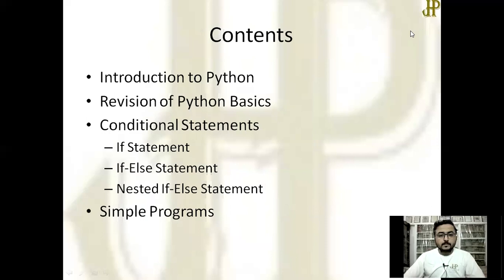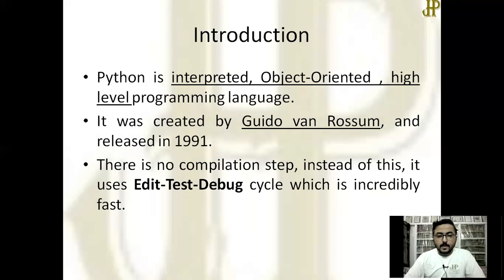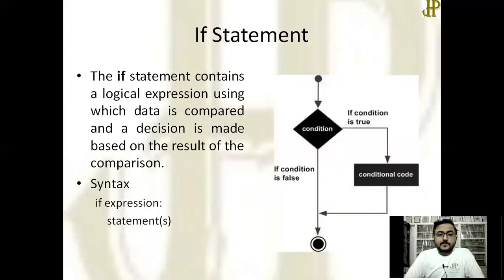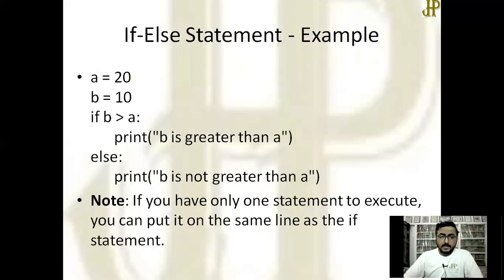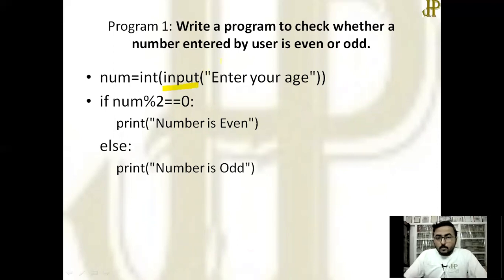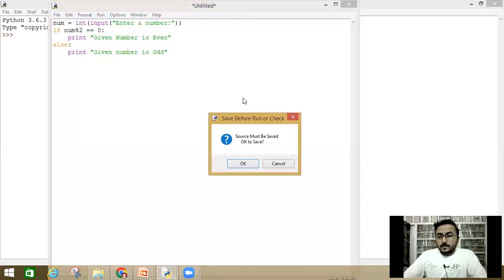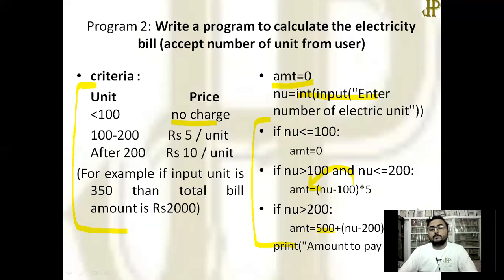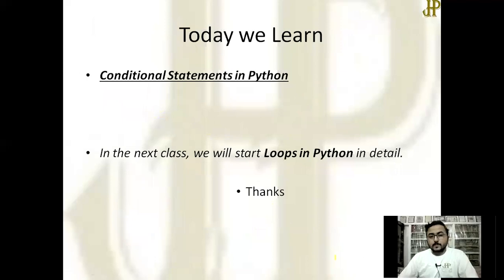Basics of Python : Conditional Statements | Computer | Class 10 | CBSE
This video will describes about the conditional statements in python,
nested if in python,
nested if else in python